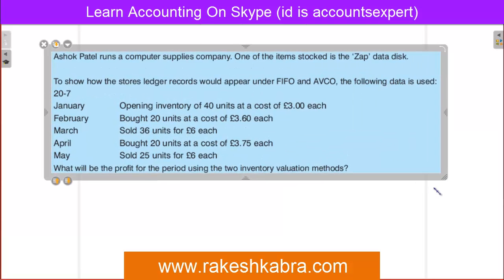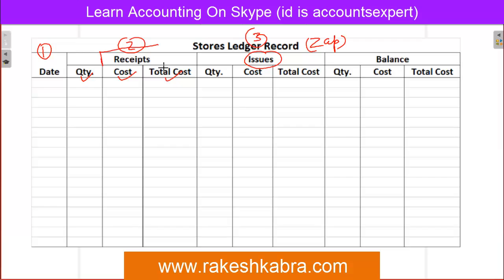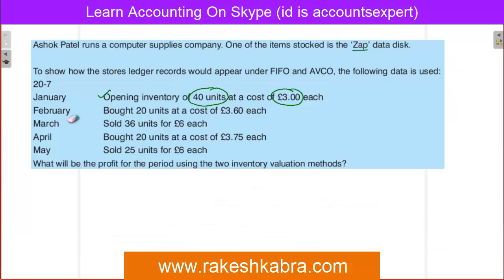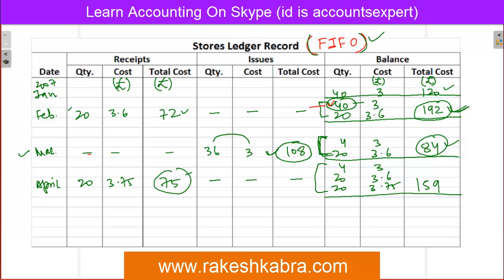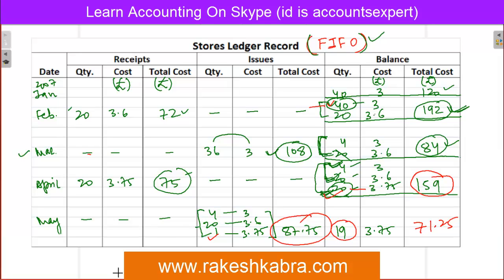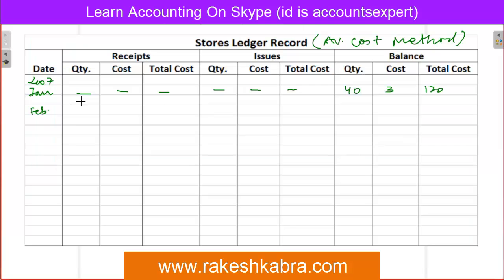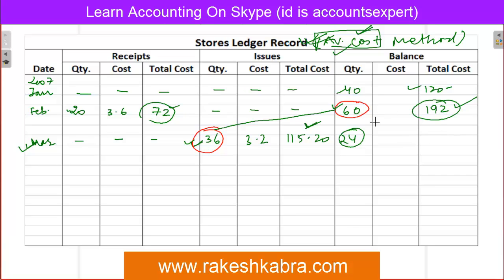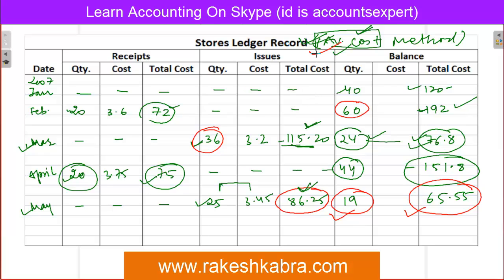IGCSE Accounting - Inventory Valuation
Inventory Valuation - FIFO Method, Weighted Av. Method